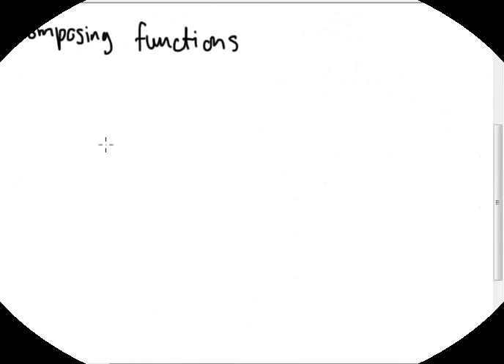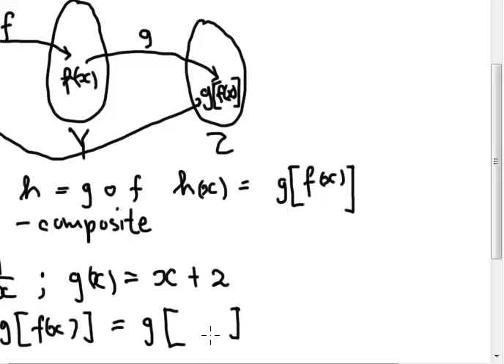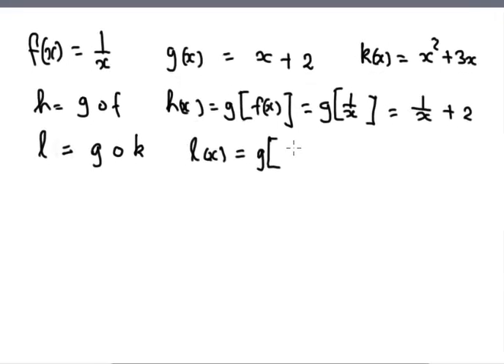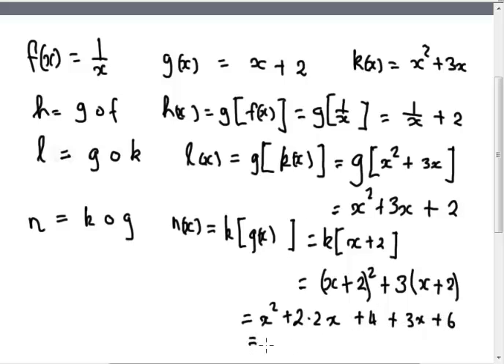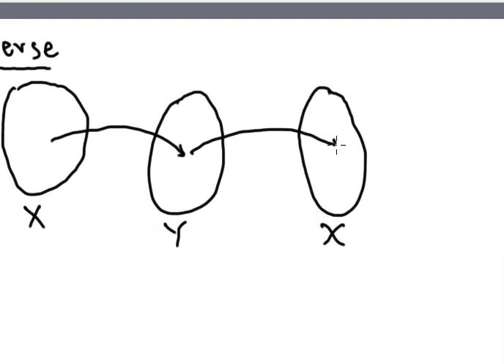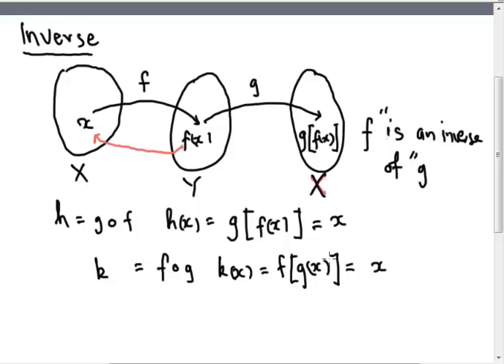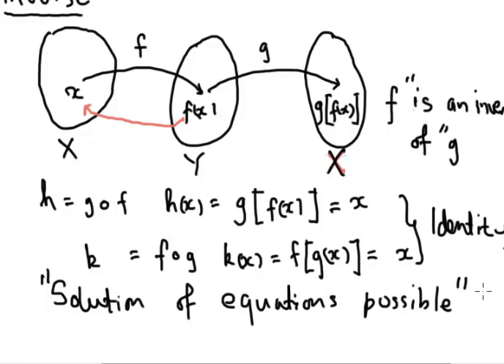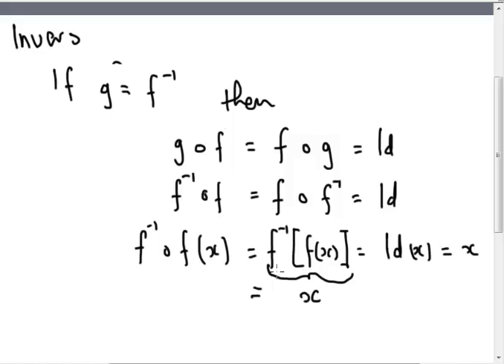MAT171T 2013.1 E2Lecture 3